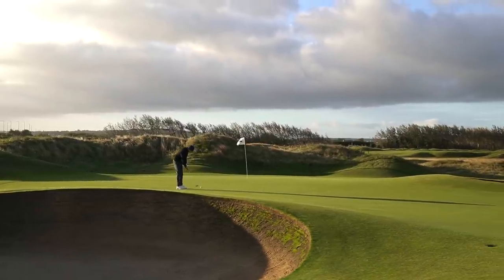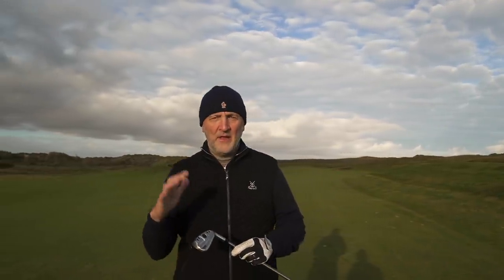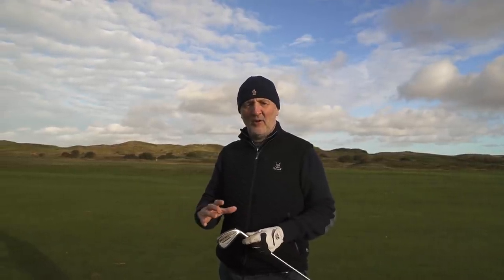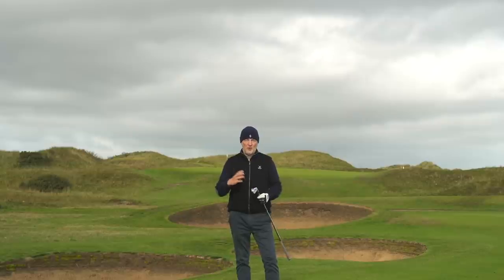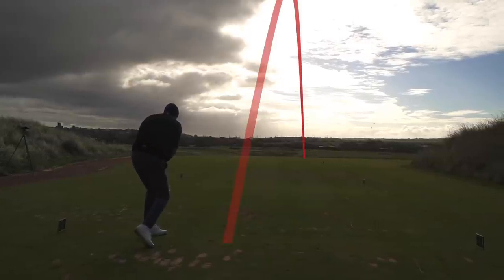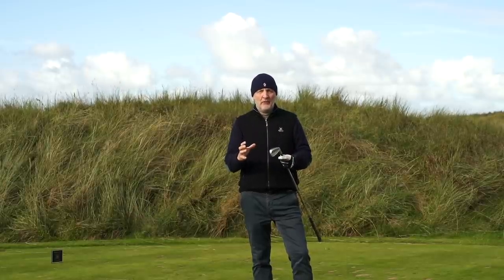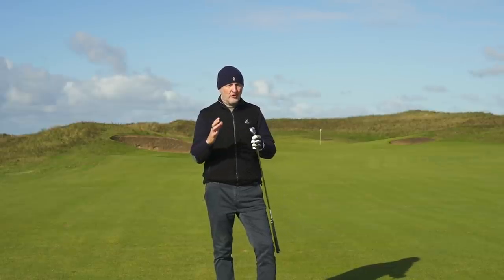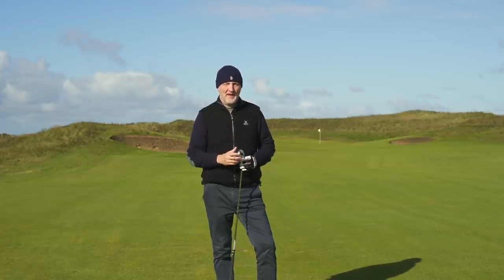Is this the BEST new IRON from Callaway?